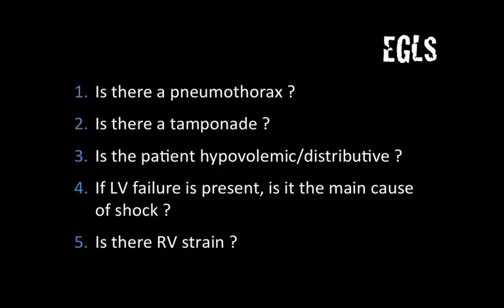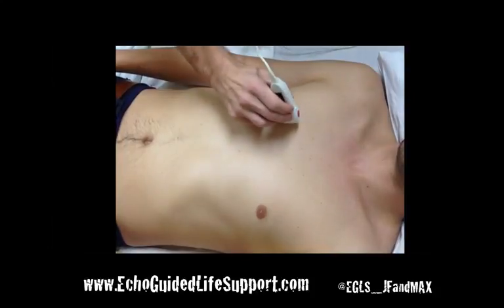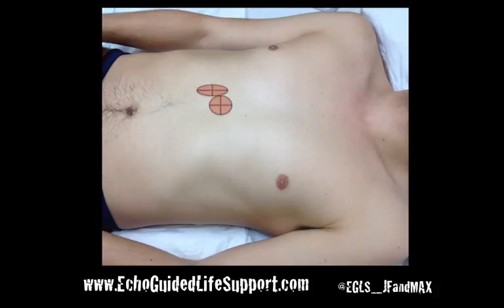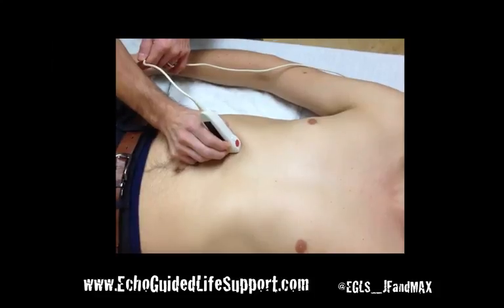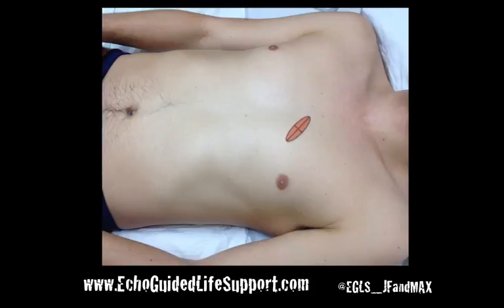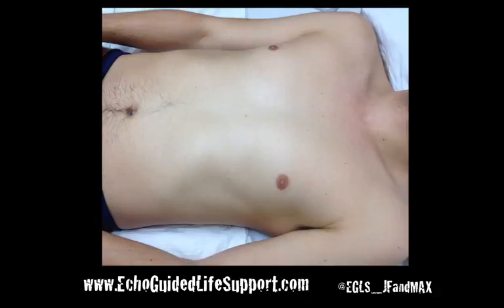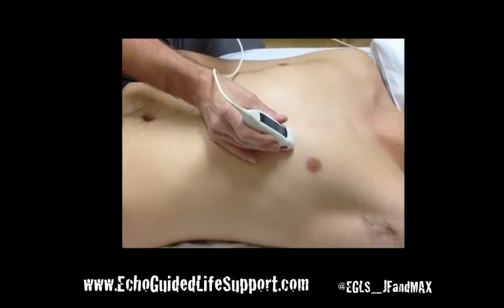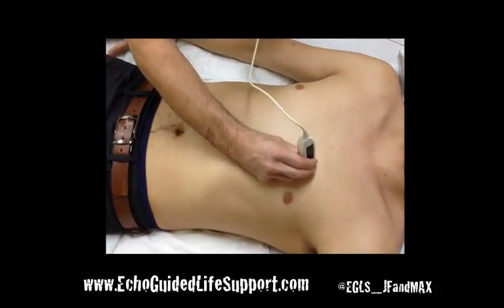EGLS sequence EN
EGLS examination sequence